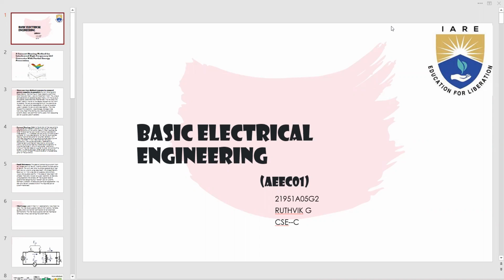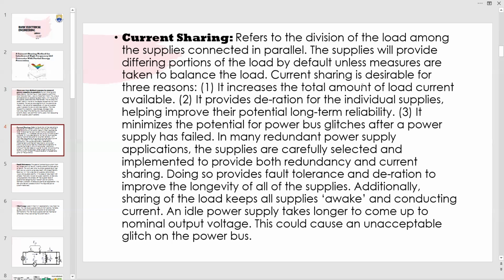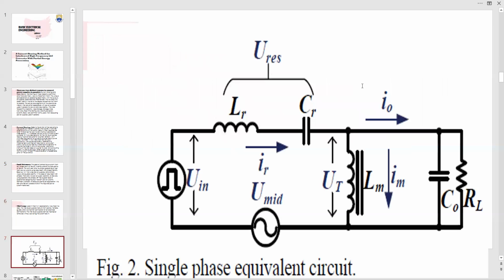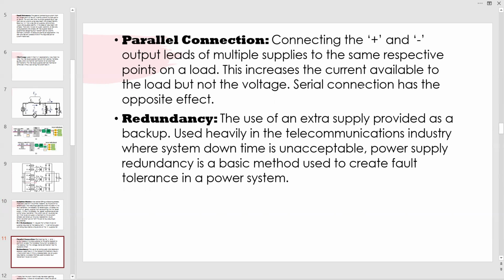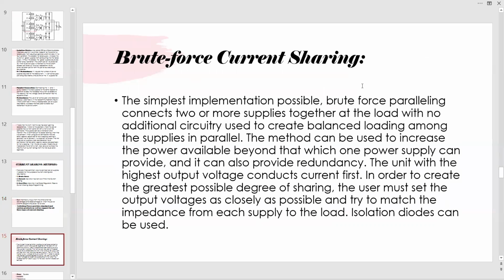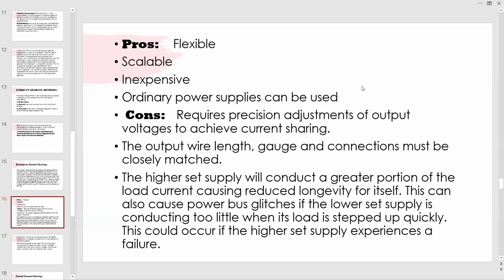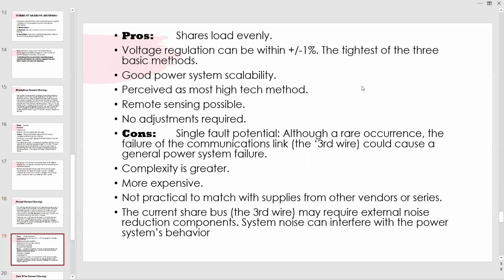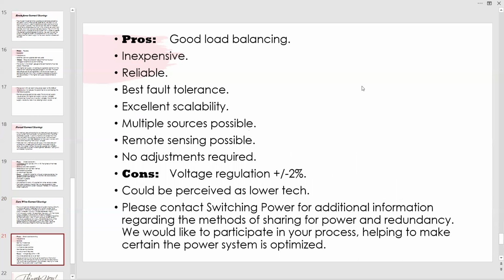A Current-Sharing Method for Interleaved High-Frequency LLC Converter With Partial Energy Processing